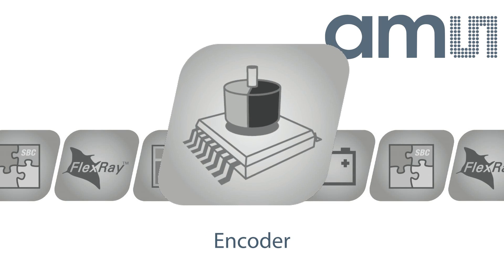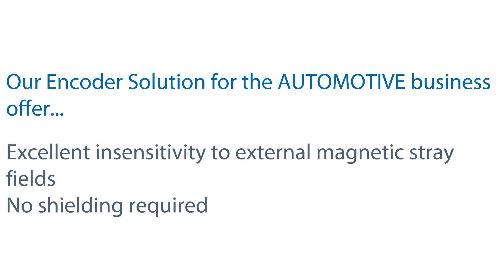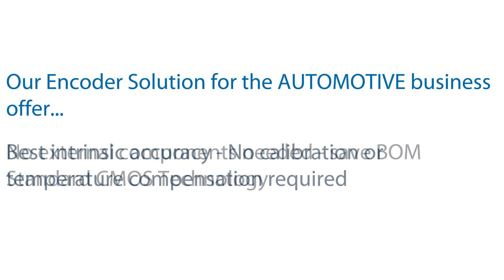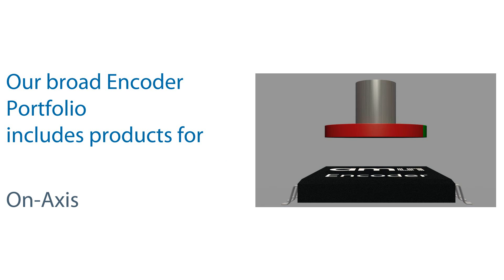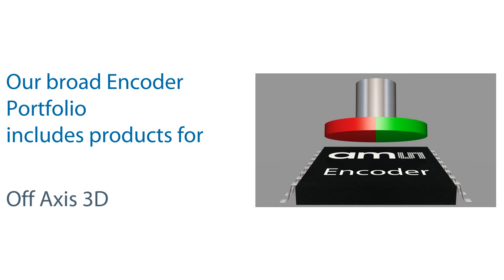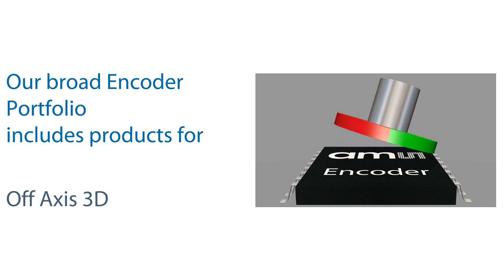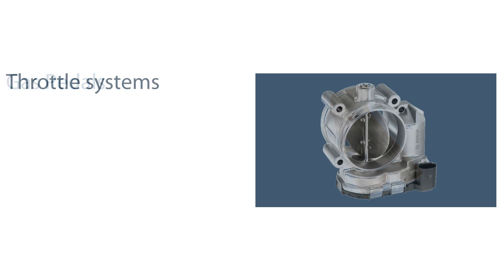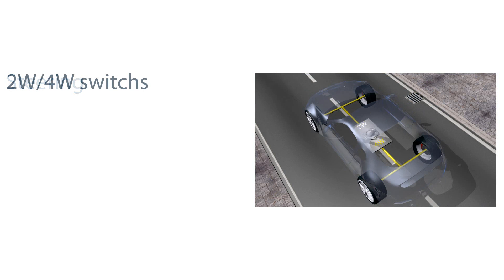Encoder solutions @ ams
A short introduction to the Encoder solutions for the automotive sector at ams.